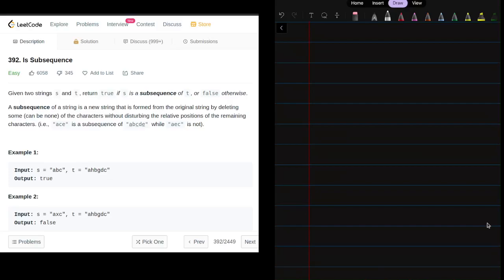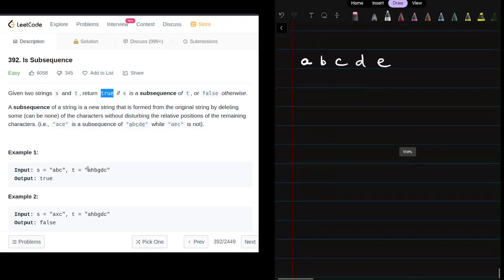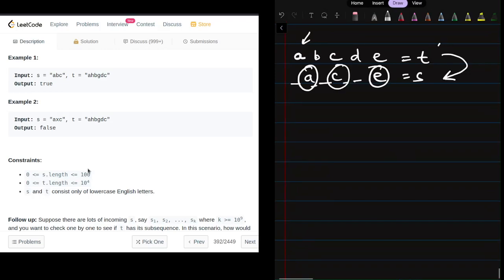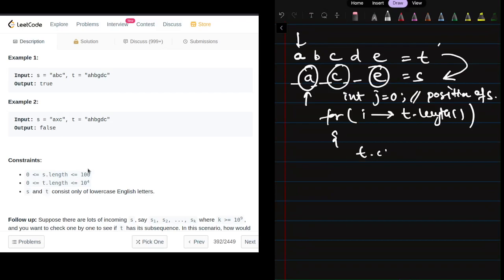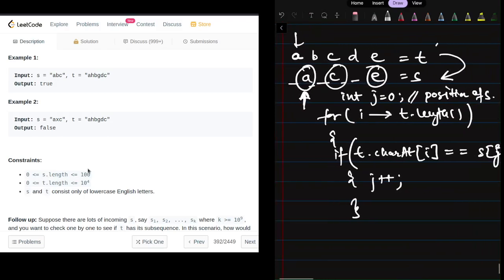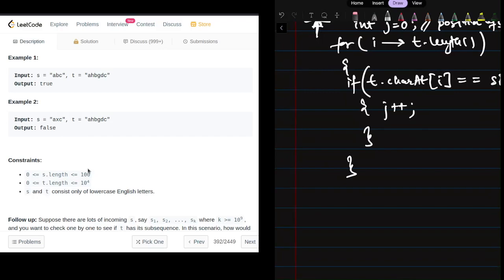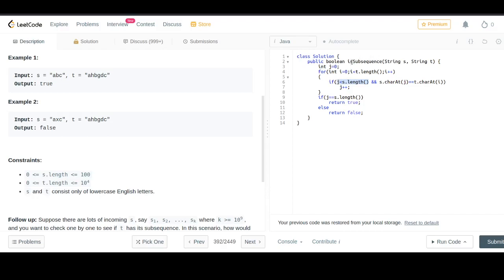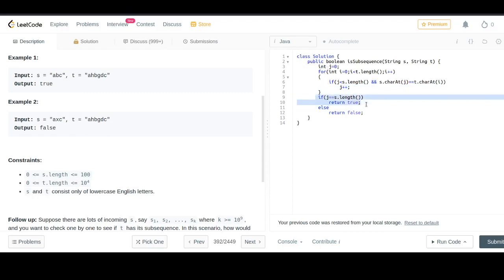392. Is Subsequence| Leetcode Daily | Suyash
Hi Guys,
Solved daily question of Leetcode 24/08

Use this video as reference for the solution for this question.
Description:
Given two strings s and t, return true if s is a subsequence of t, or false otherwise.
A subsequence of a string is a new string that is formed from the original string by deleting some (can be none) of the characters without disturbing the relative positions of the remaining characters. (i.e., "ace" is a subsequence of "abcde" while "aec" is not).
Thanks